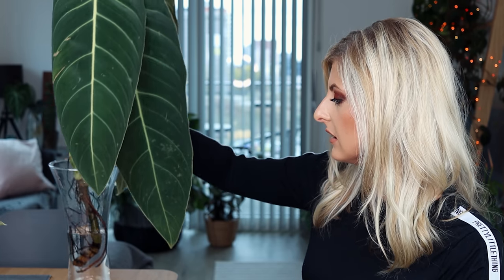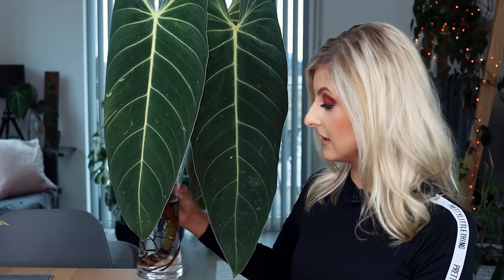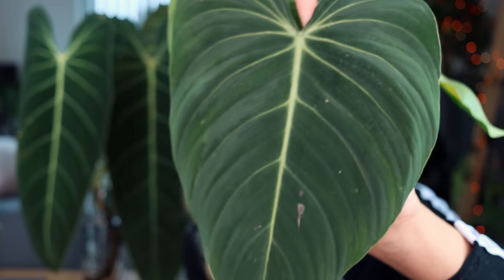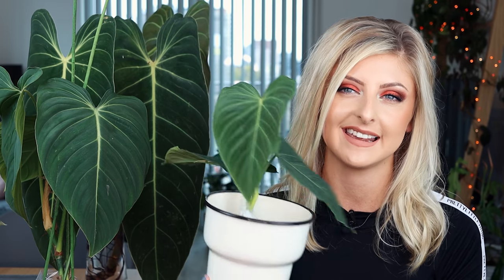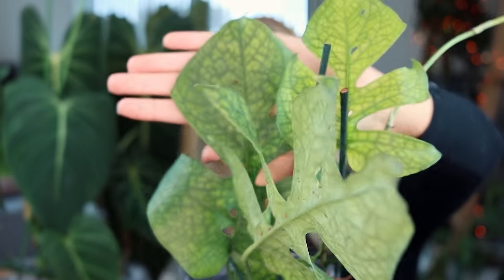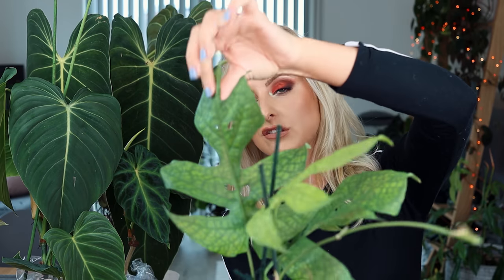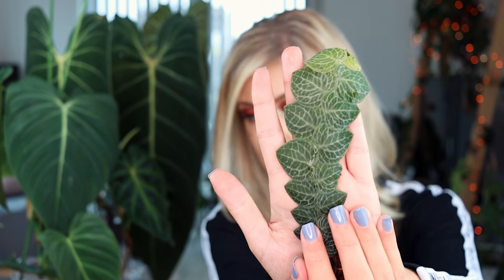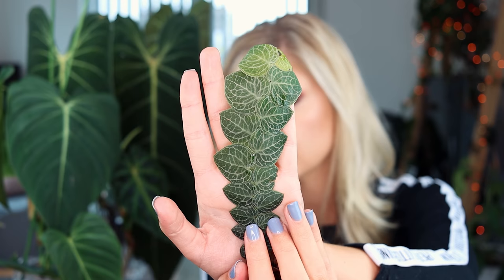Rare Plant Haul | Big heart-leaved Philodendron!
___ My Stuff ___